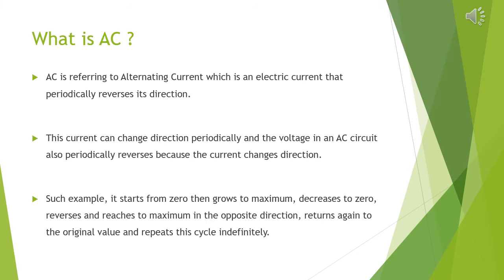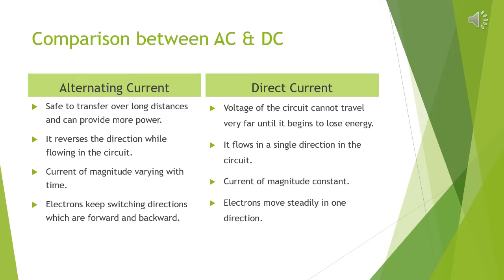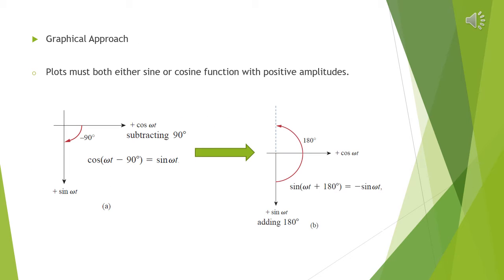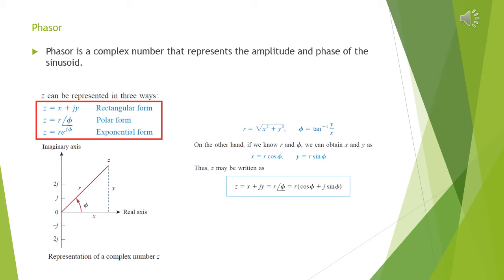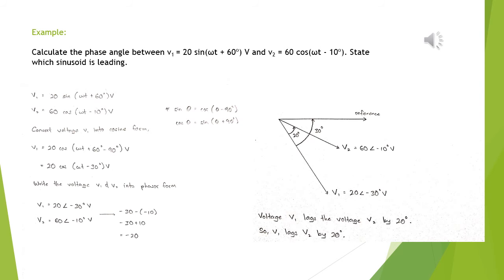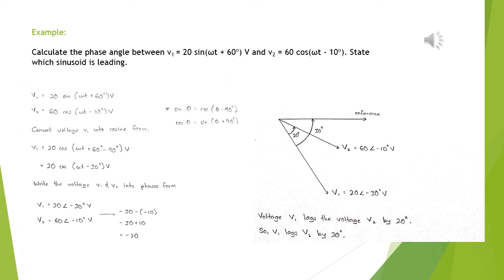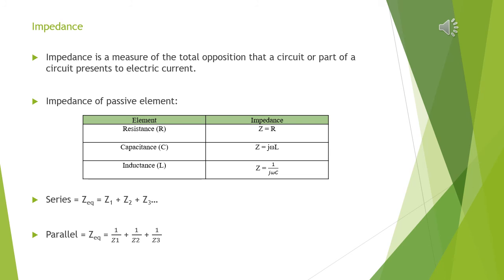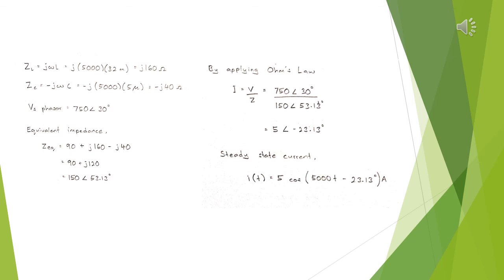Basic AC and Analysis Assignment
This video tells about the basic of alternating current (AC) and its analysis.